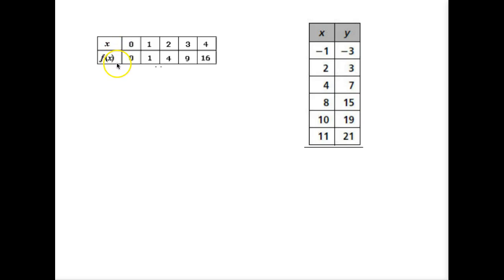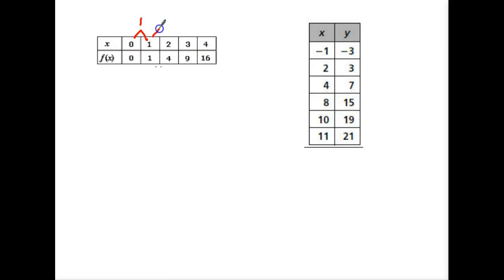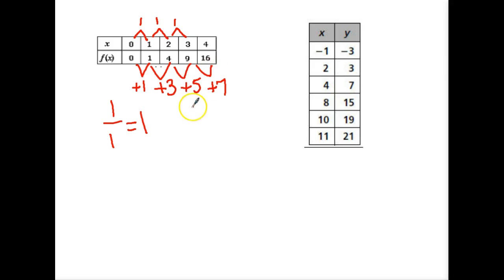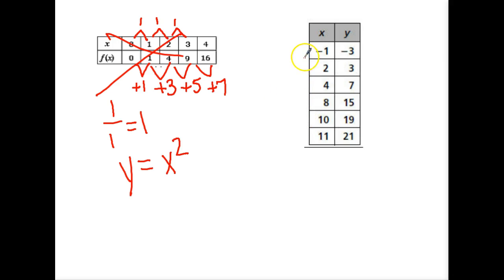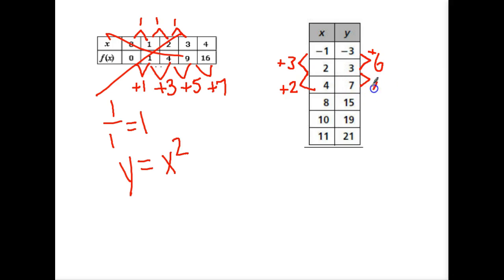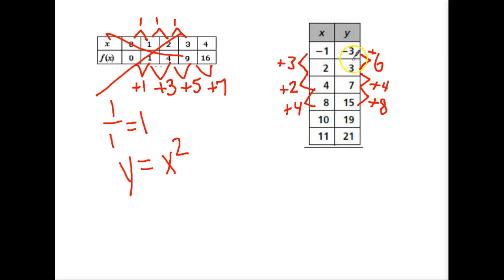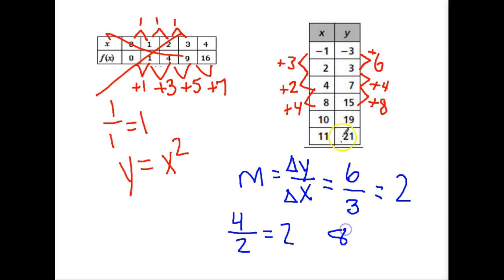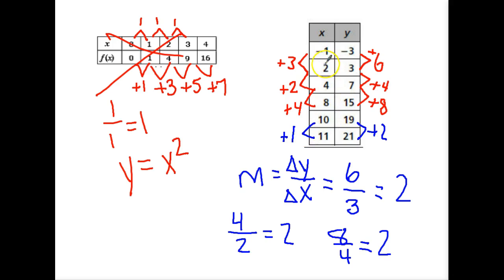Tricky Linear Tables